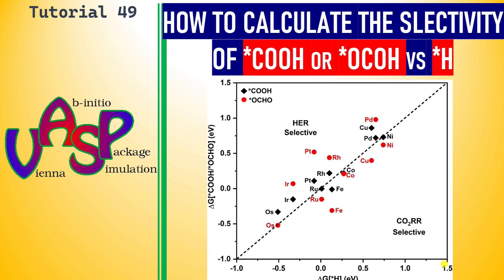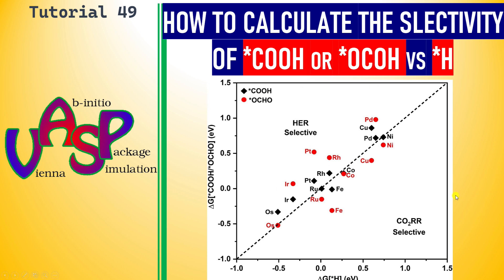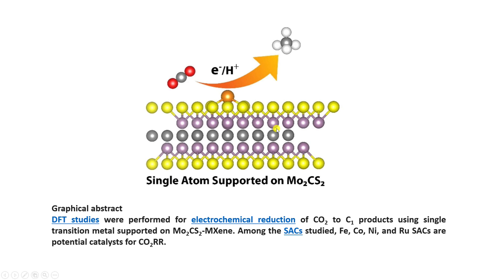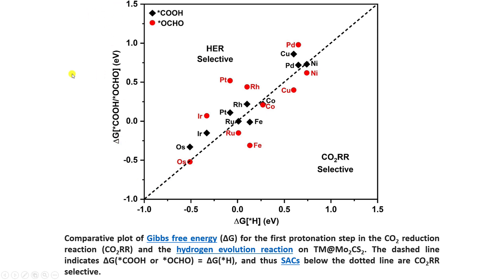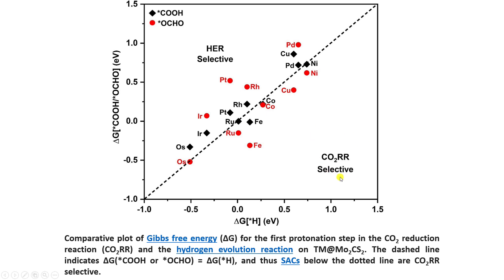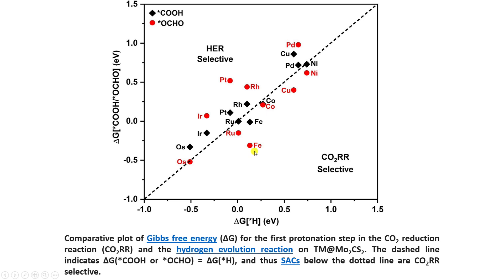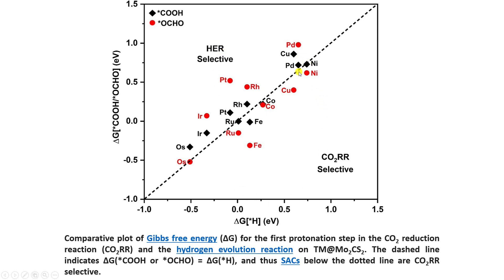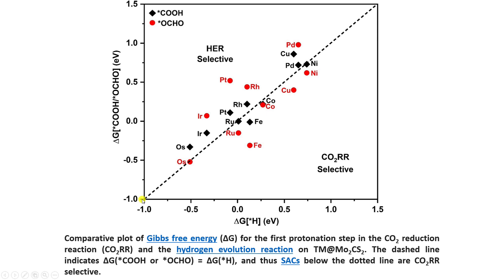How to Calculate the Selectivity of CO2RR vs HER by *COOH or *OCHO vs *H with Adsorption Energies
In this video, we'll explore How to Calculate the Selectivity of CO2RR vs HER by *COOH or *OCHO vs *H with Adsorption Energies. If you discover this information to be beneficial, kindly express your support by giving it a thumbs up, leaving a comment, and sharing it with others. We appreciate your viewership.
Warm regards,
SB